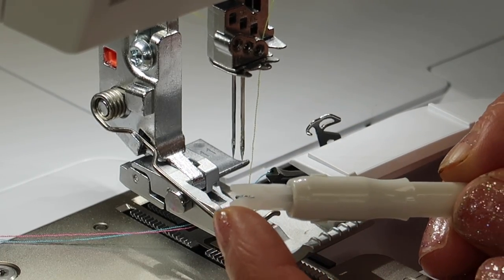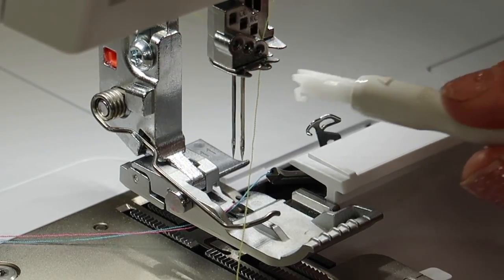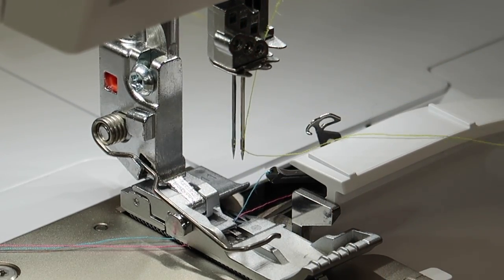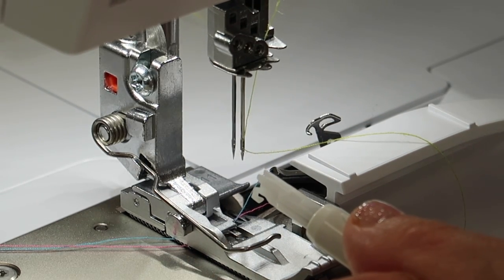BERNINA L890 Needle Threader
Learn how to use the included needle threader on the BERNINA L890 serger.

Check out my Craftsy serger online course "Serger Solutions: Troubleshooting Techniques"